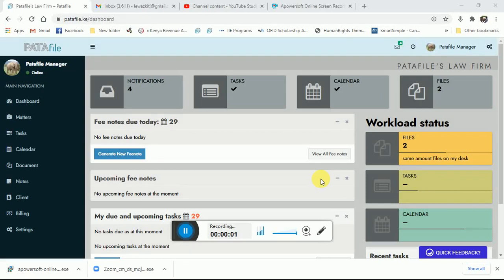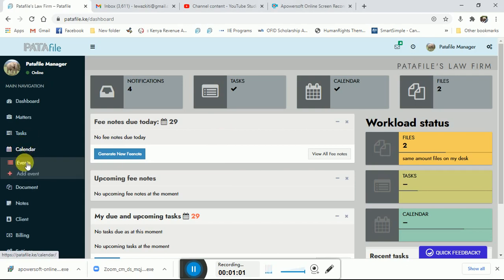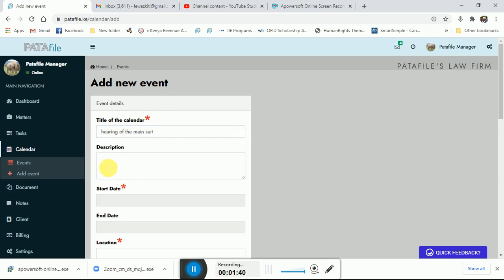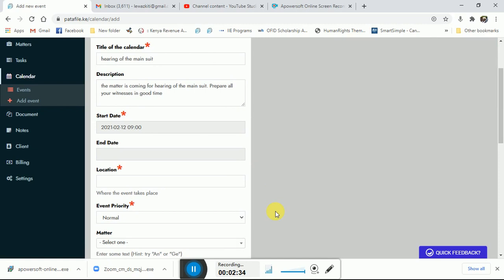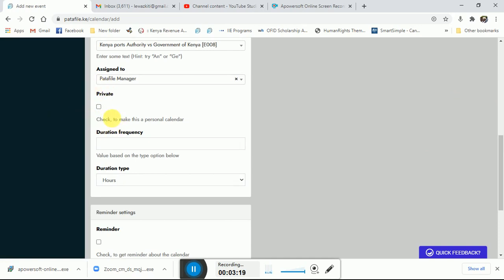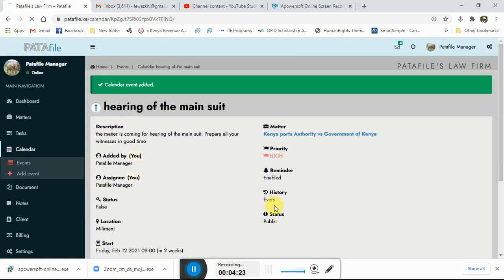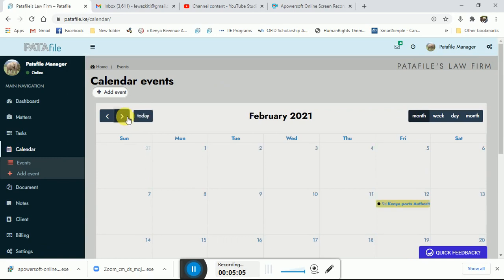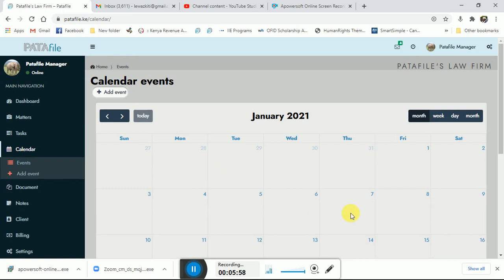STEP 9: How to add and track Court or Appointment Dates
The legal profession requires the tracking of court dates and appointment. Patafile simplifies this tasks and makes it possible to do this remotely from the click of a button..